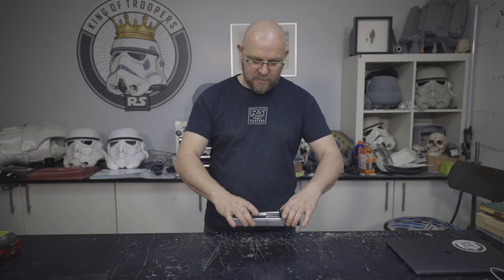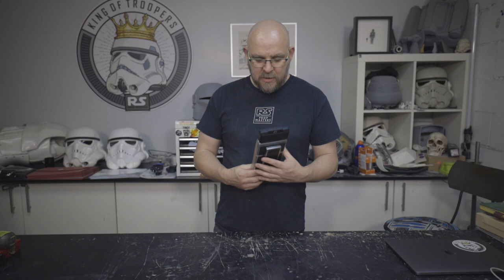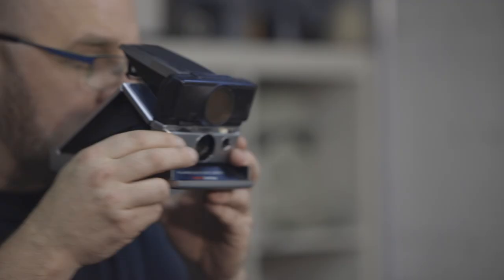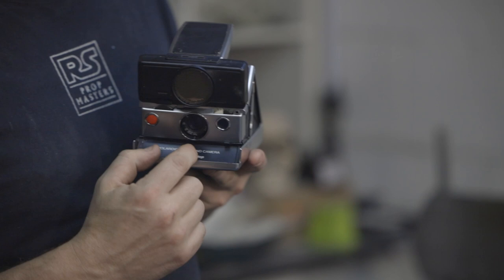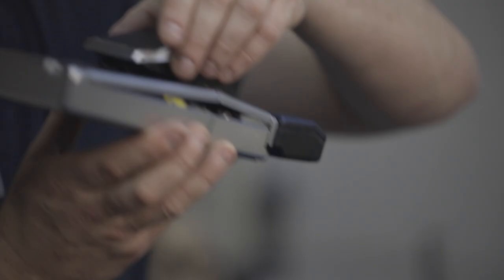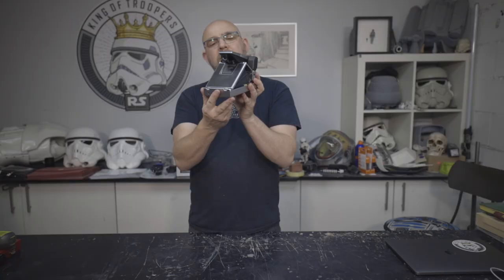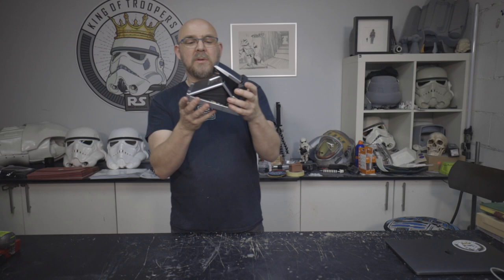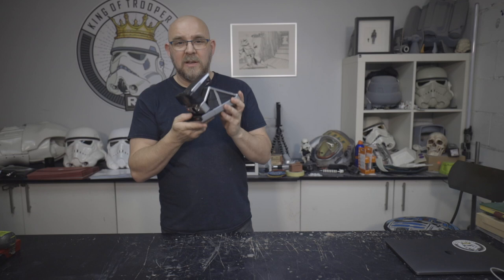Polaroid SX-70 - Look at my Parts - S01E07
Order you lineage Boba Fett Helmet here;